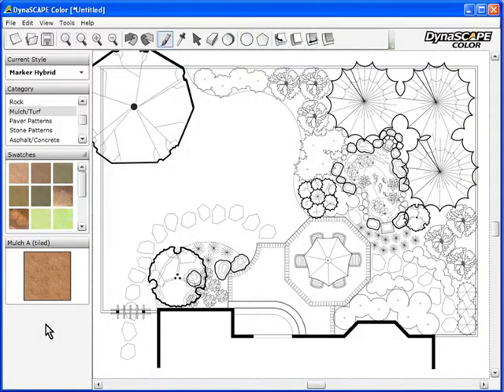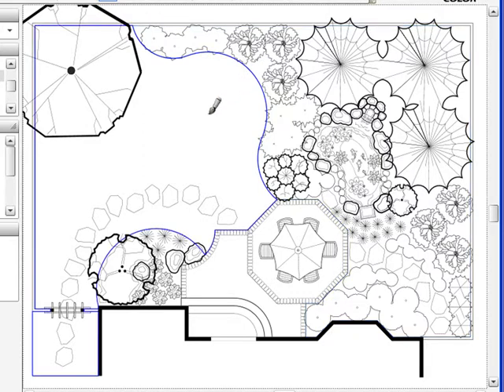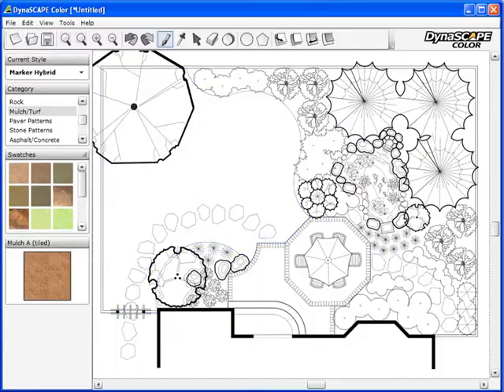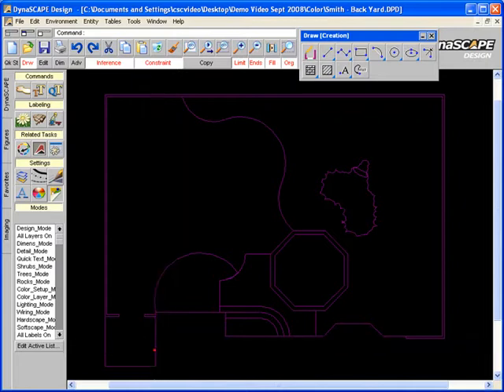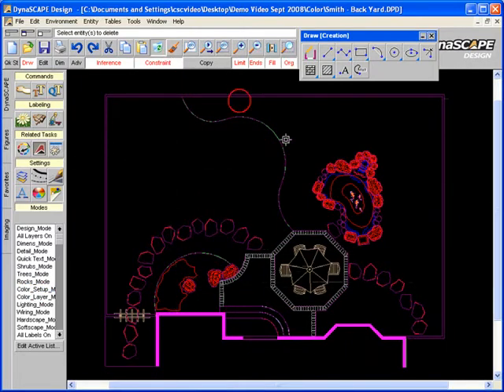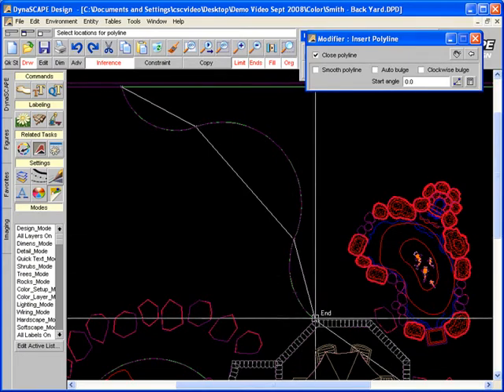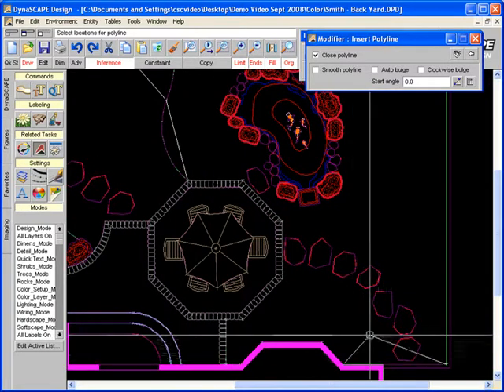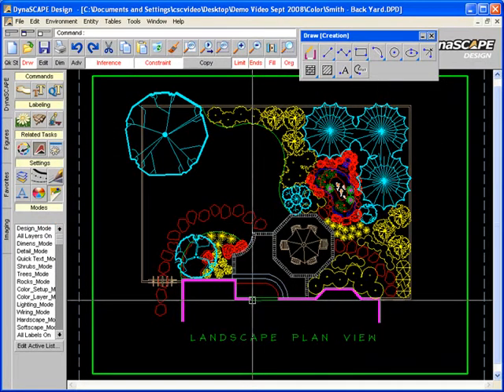DynaSCAPE Color demo: 3 - Setting up